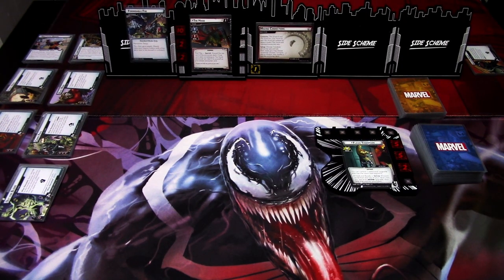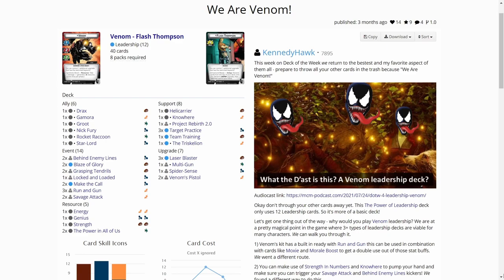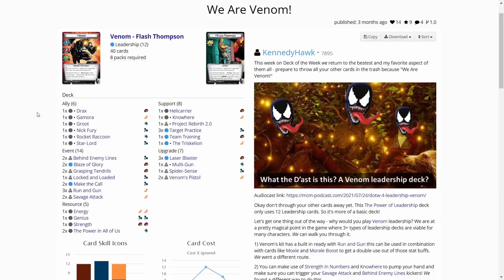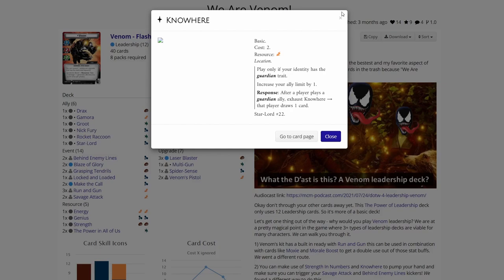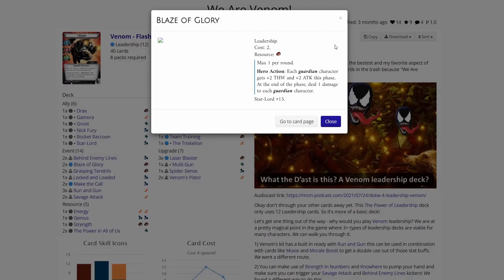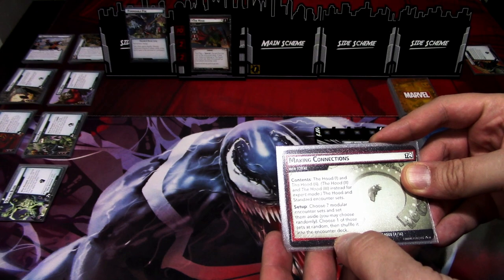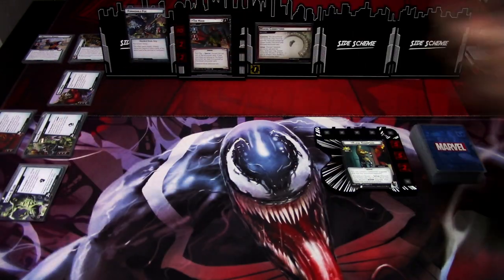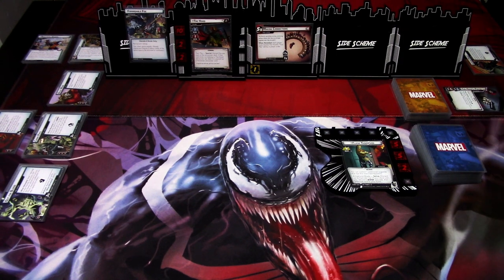Marvel Champions LCG Deck Testing Venom Vs. The Hood (First Play)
The Hood Scenario pack offers a lot of new content to Marvel Champions LCG! Let's see how the scenario plays out with only the contents of the scenario pack!

I Ended up picking Venom to be the hero to face off with The Hood in this playthrough. Credits to Kennedy Hawk from MCM podcast for creating the leadership deck I ended up using in this playthrough! Let's see how Venom does against The Hood!

Gaming bling:
Tokens, hero and villain boards are from Buy The Same Token: